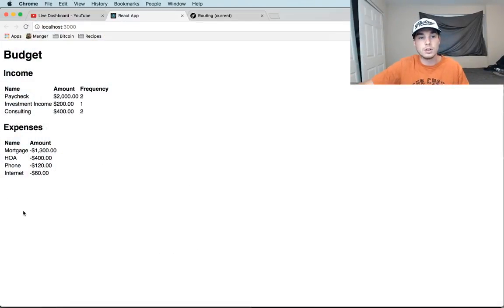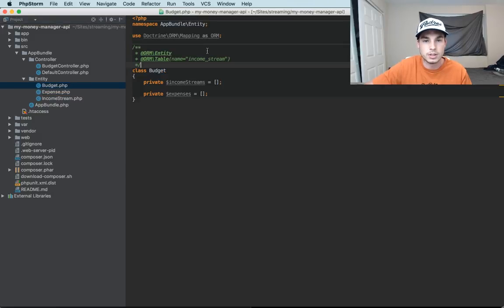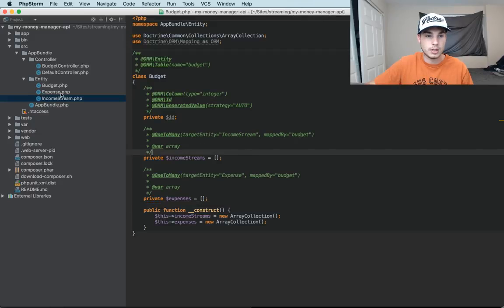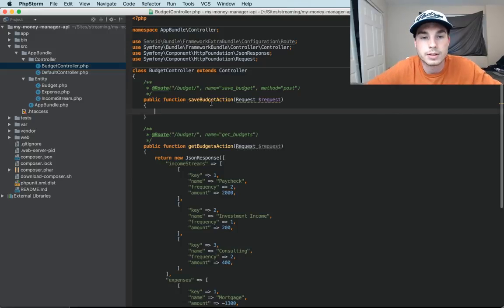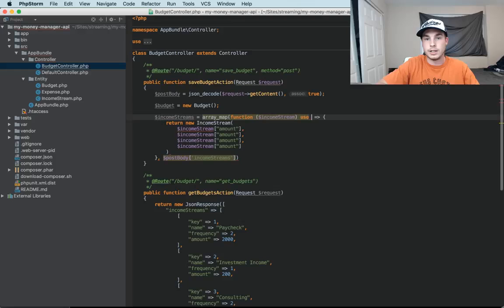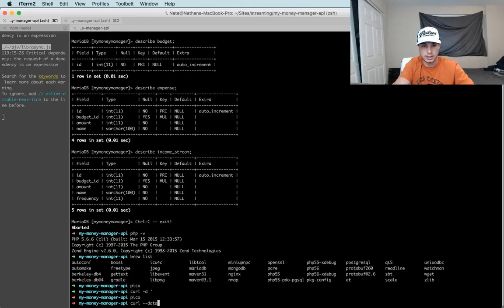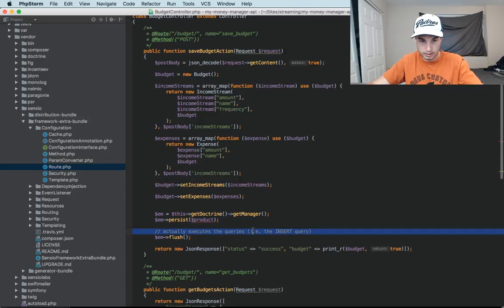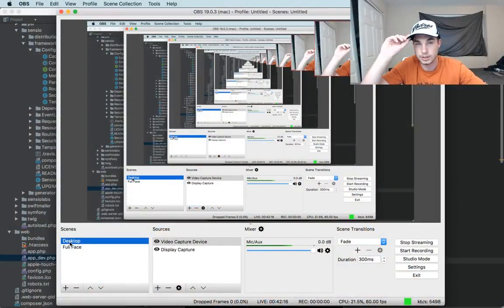(Finance App 3) Persistence with MariaDB & Doctrine ORM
In this episode, we add the ability to save a budget to MySQL using the Doctrine ORM.